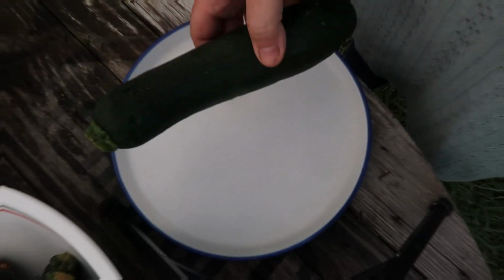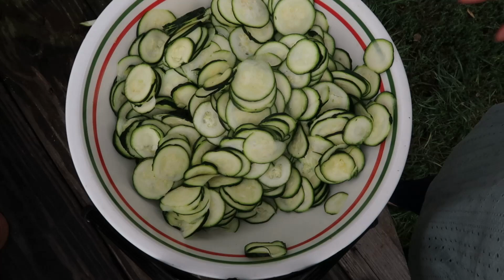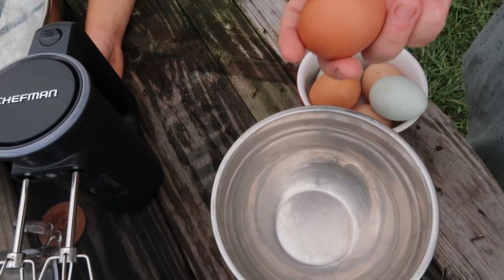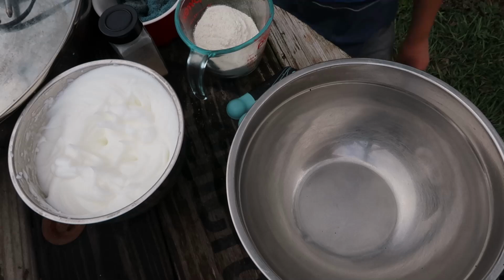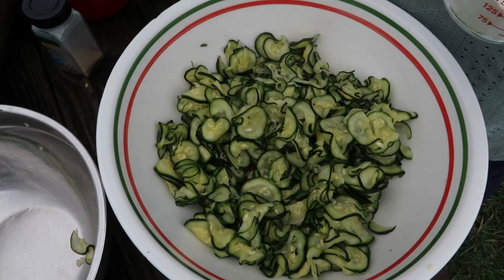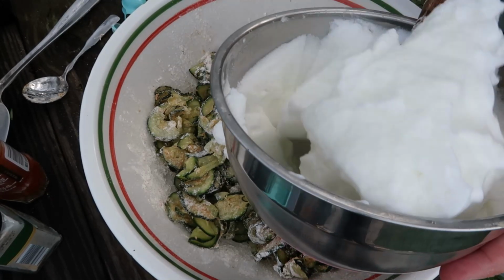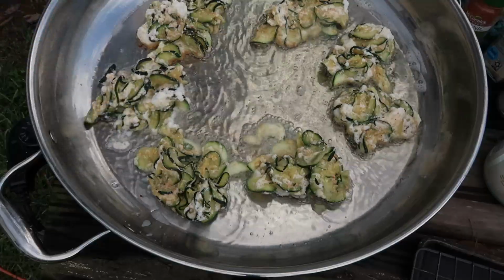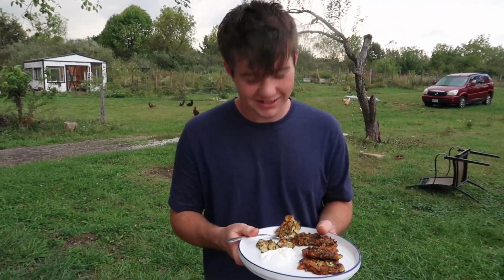If you don't like zucchini then try these! | Crooked Row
Hello everyone! today we are going to be showing you how to make zucchini fritters, and boy are they good so stick around till the end.